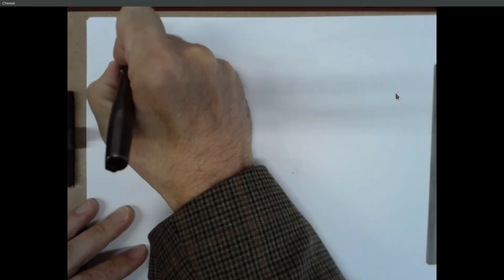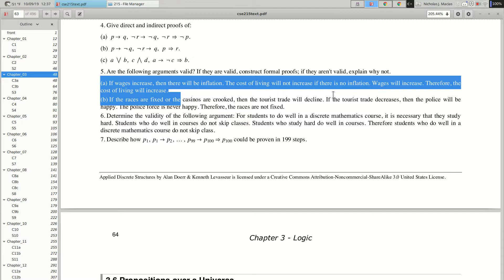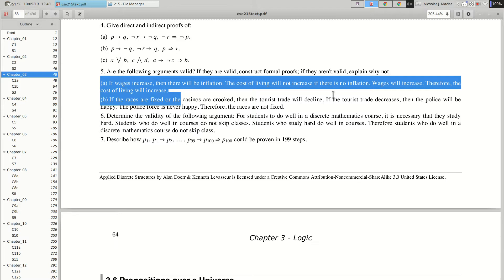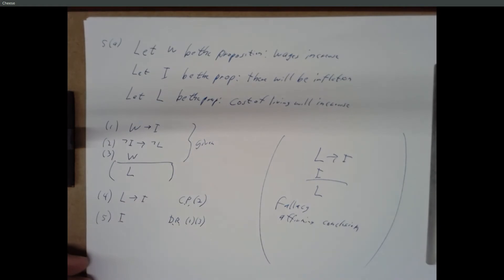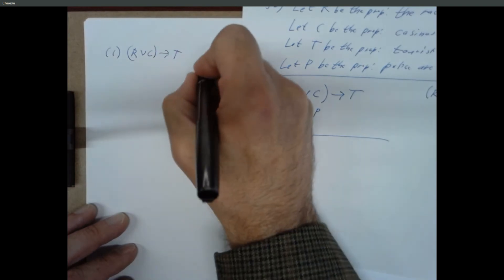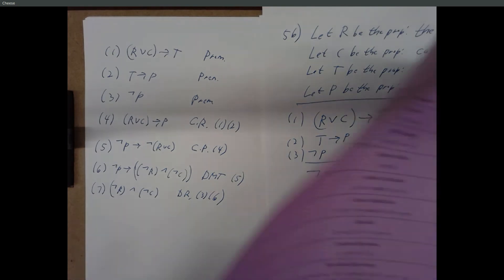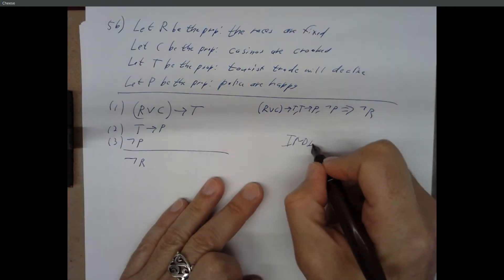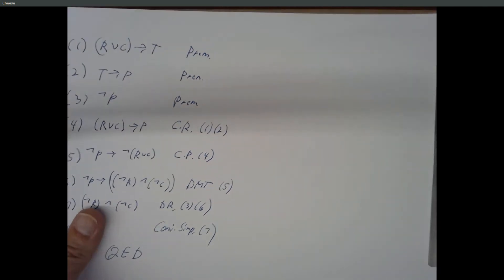CSE 215 20191009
Review of proofs.